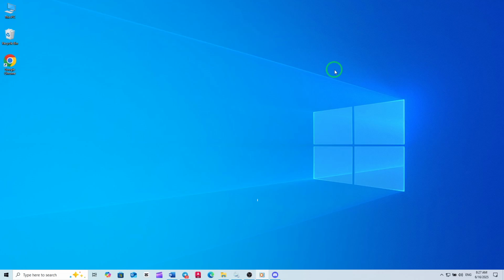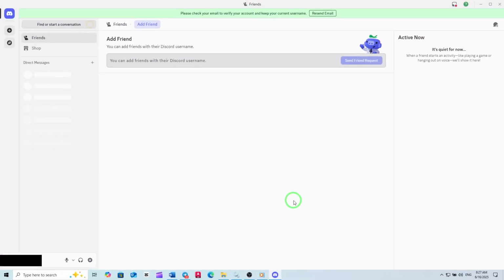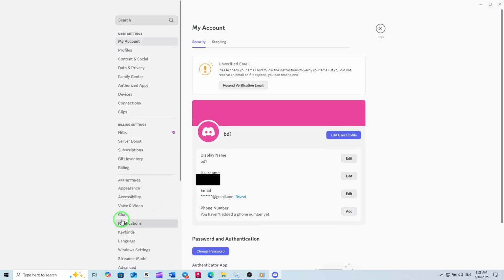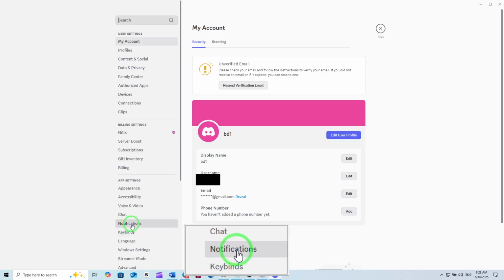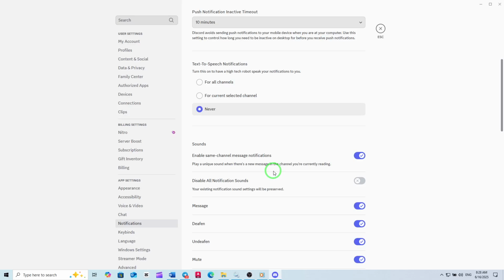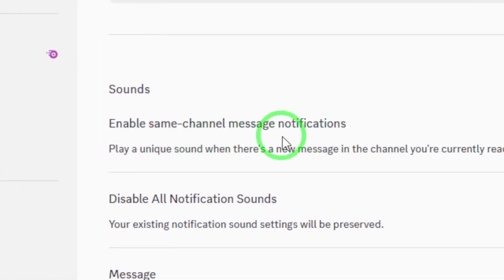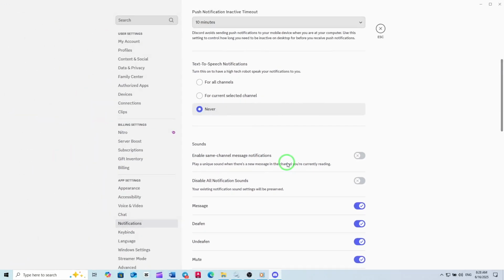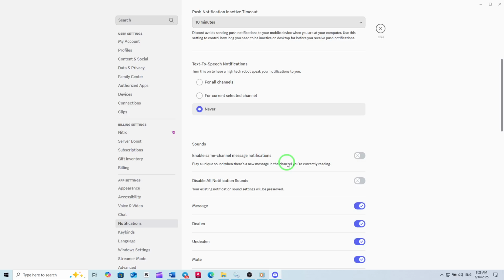How To Disable Same-Channel Notifications Sounds On Discord App On PC (New Update)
Learn how to disable same-channel notification sounds on the Discord app for PC with the new update. This step-by-step guide will help you reduce distractions by turning off repeated message sound alerts in the same channel, so you can focus on your conversations or gaming without interruptions.

Follow these simple steps to disable same-channel notification sounds on Discord:

1. Open Discord app

2. Click on the Gear icon at the bottom left corner

3. Enter to Notifications

4. Under Sounds, prevent Enable same-channel message notifications

By following these steps, you’ll stop hearing notification sounds for repeated messages in the same channel, making your Discord experience quieter and more focused. This method works with the latest Discord update for PC, ensuring you always have control over your notification preferences. If you found this tutorial helpful, consider checking out more guides on optimizing your Discord settings for a better user experience.

Disabling same-channel notification sounds on Discord is a quick way to manage your alerts and keep your workspace distraction-free. Try these steps today to enjoy a smoother and quieter Discord session-

Chapters:
00:00 Intro
00:12 Soultion
01:05 Outro